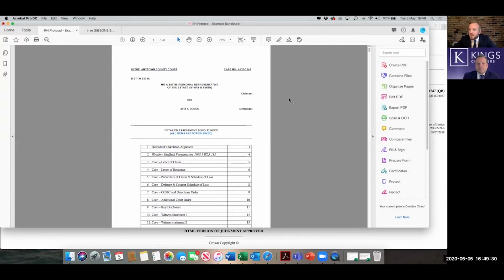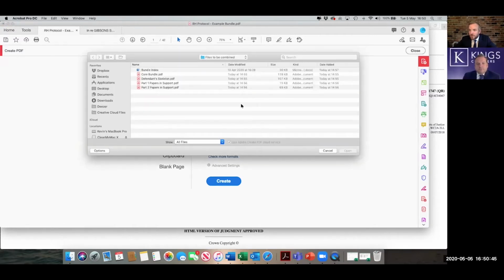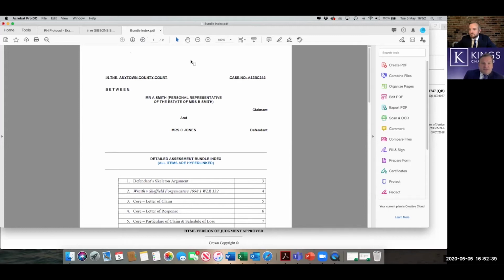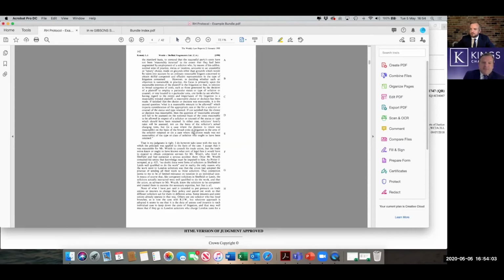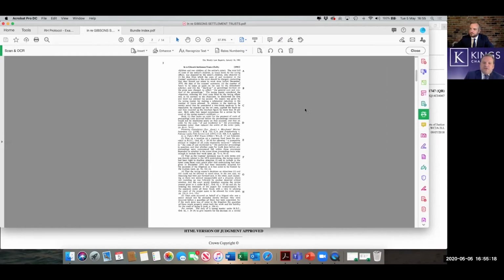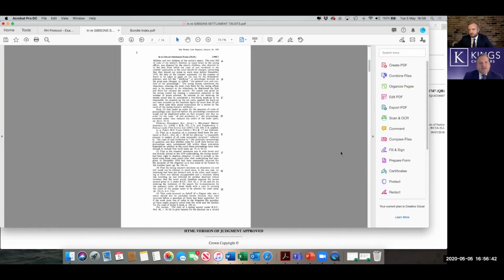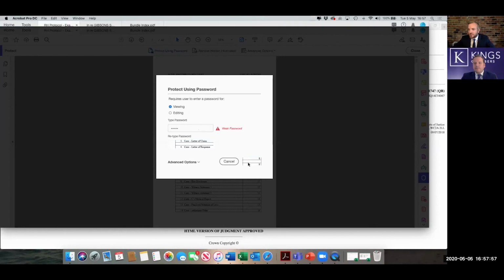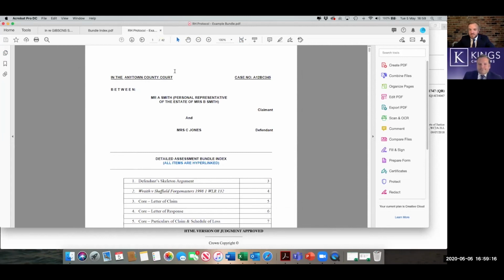Remote Hearing Training Videos Part 3: Basic Adobe Pro Functions